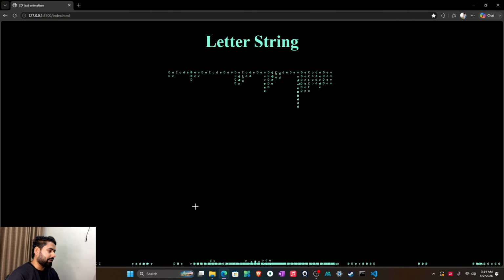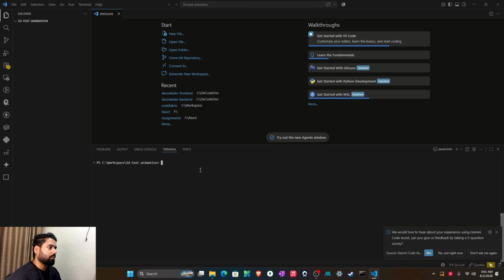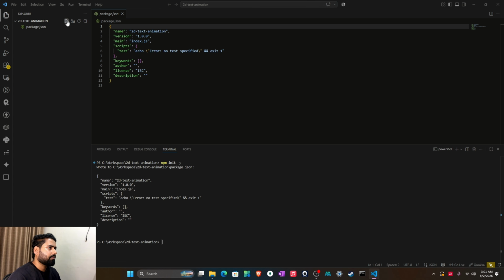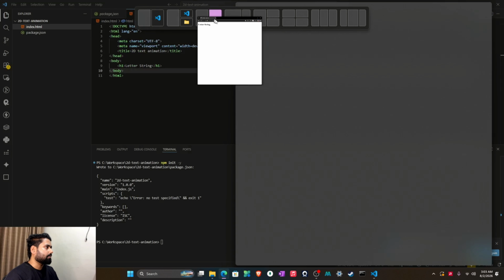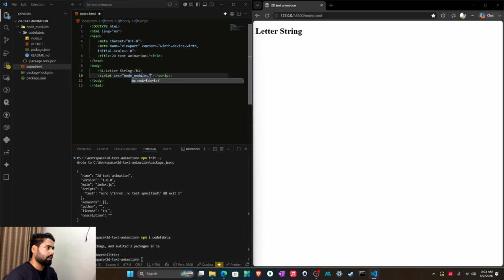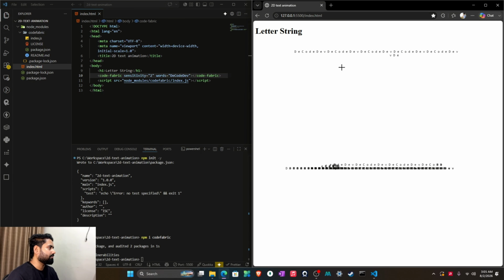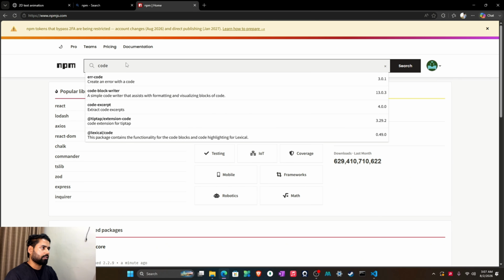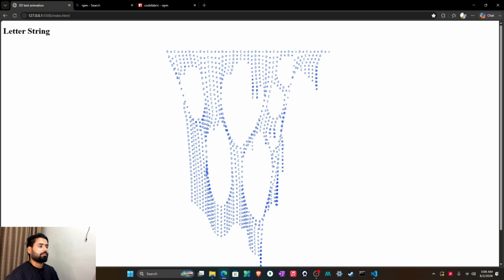Build Amazing 🤯 2D Text Animation with just HTML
Take your web dev skills to the next level with this mind-blowing 2D text string animation! 🚀 In this tutorial, we’ll dive deep into using the codefabric NPM package to create a stunning, wavy 2D letter string that will elevate your web typography and add a unique, dynamic element to your website—all using just HTML! Perfect for beginners and pros alike, this tutorial will walk you through the entire process step-by-step. Whether you're looking to impress clients, build your portfolio, or just experiment with cool tech, this 2D text animation effect is a must-try!

create react app in visual studio code